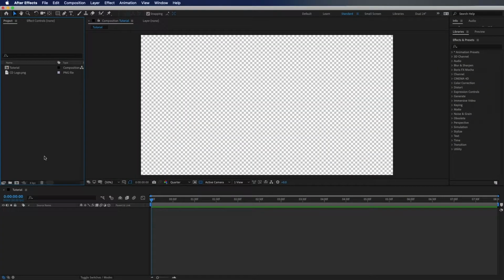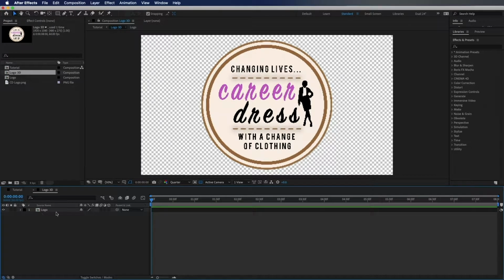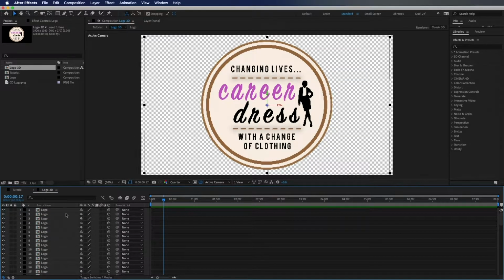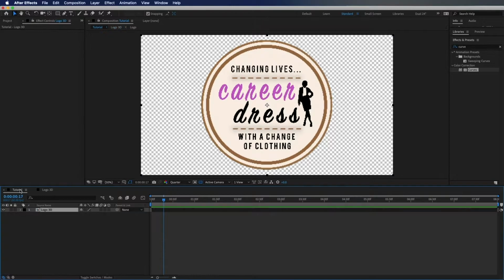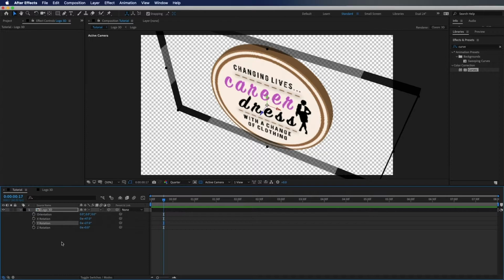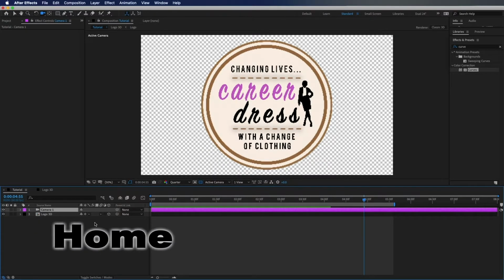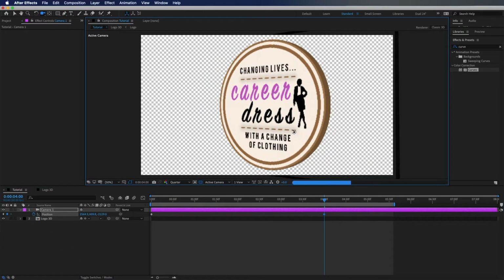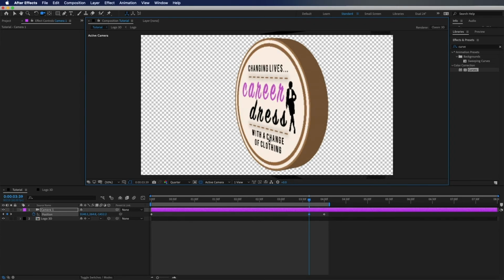How to Make a 2D Logo 3D in After Effects!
128 GB SD Card
256 GB SD Card

13 Things Mentally Strong People Don’t Do

Hotkeys:
Cmd + Shift + C to pre-compose.
Cmd + D to duplicate.
Cmd + A to select all.
Cmd + Opt + Y to create a new adjustment layer.
R for rotation properties.
Home to go to the beginning of the composition.
P for position properties.
C for camera tool.

Steps:
Put the image into the composition.
Pre-compose the image and label it logo.
Pre-compose the logo composition and label it logo 3D.
Go into eh Logo 3D layer. Check the 3D box. Hit P to bring up the position properties, right click and click on serrate dimensions. Alt + Click to create an expression. Type in “Index” and click away to apply the expression. Duplicate the Logo comp. as many times as you’d like, this amount will equate to the depth of the logo. Create a new adjustment layer, apply a curve effect on that pull the white bar down. Put the adjustment layer just below the top layer. Go back out to the original composition and check the 3D box as well as the collapse transformations, continuously rasterize box with the star. Hit R on the keyboard to bring up rotation properties. You can use the rotation properties to animate the logo or you can create a new camera and use the C key to change the camera view.